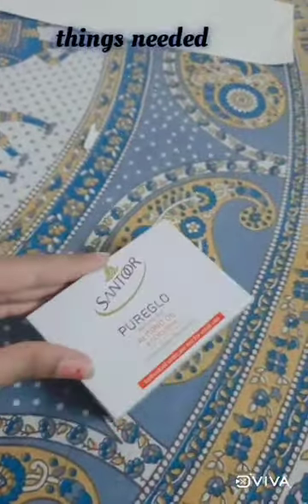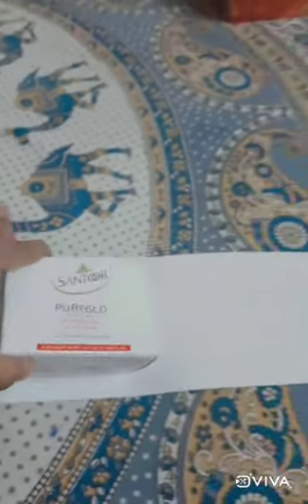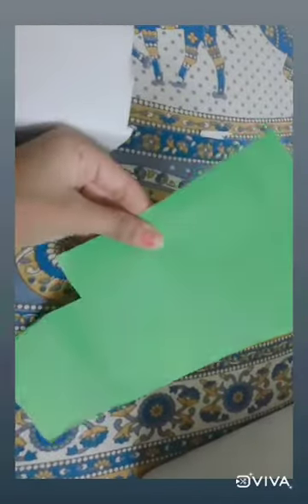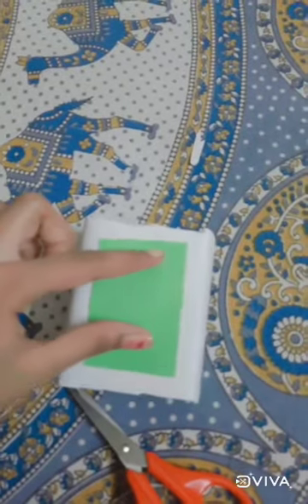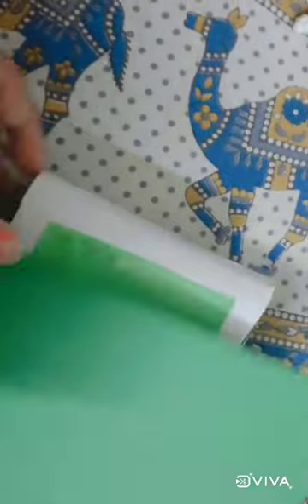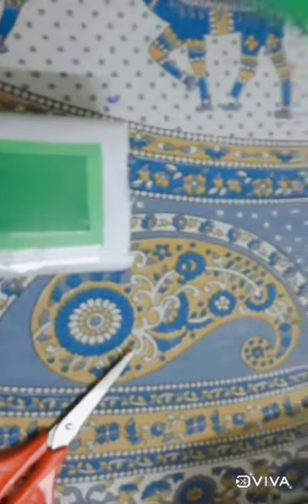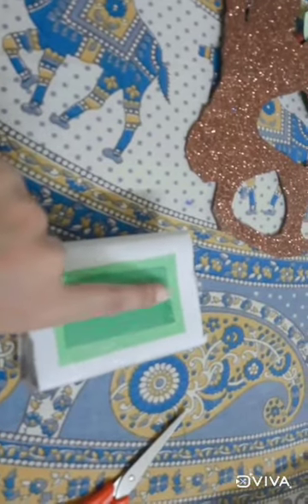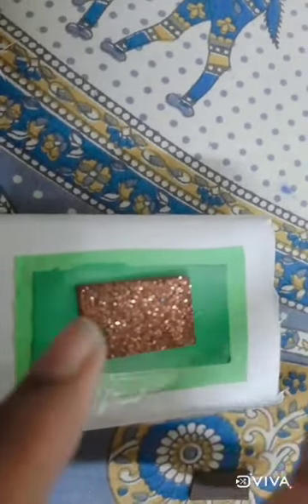Pencil box | waste out of best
Hello guys

Waste out of best

Pencil Box

Things needed

Paper sheets
Box
Scissors ✂️